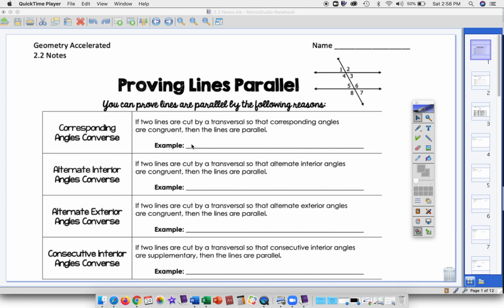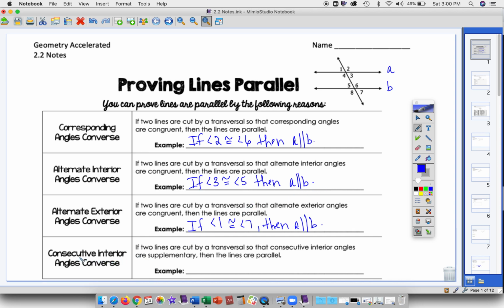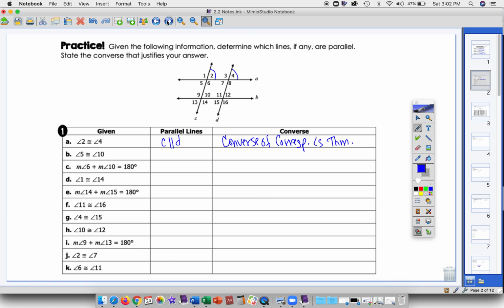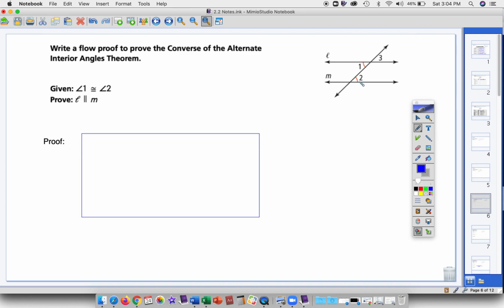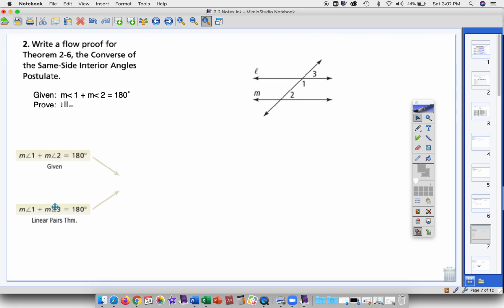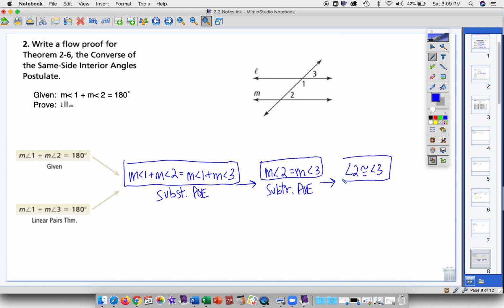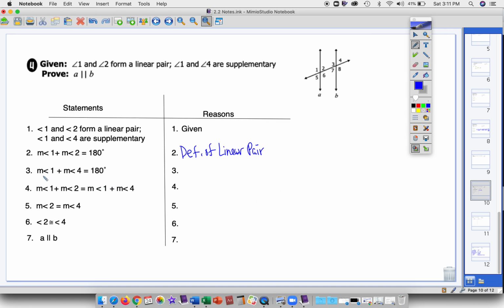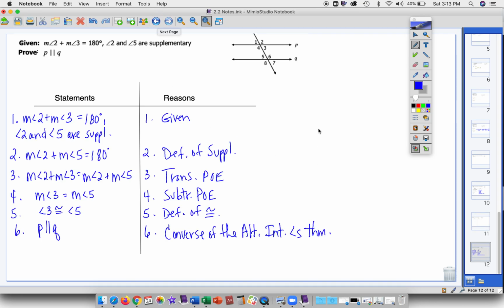2 2 Video Lesson